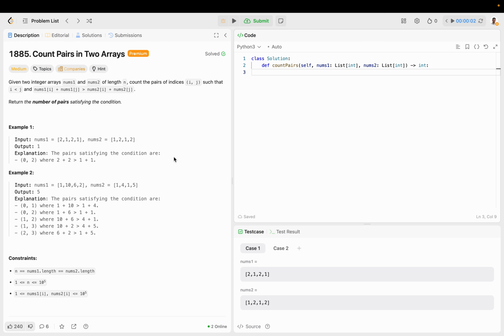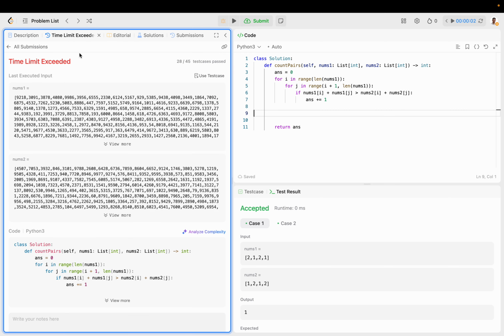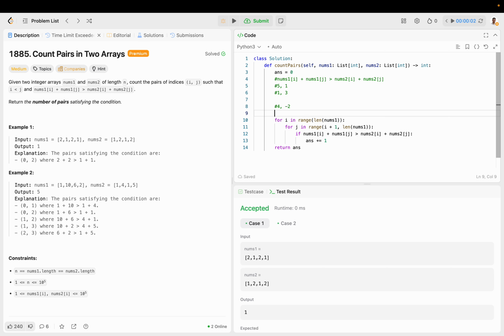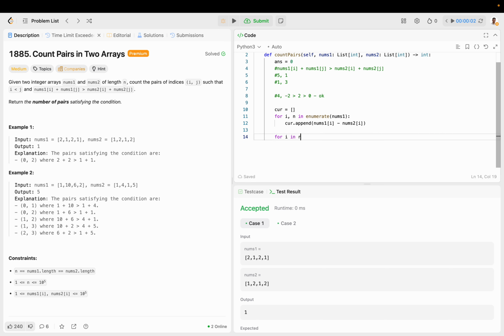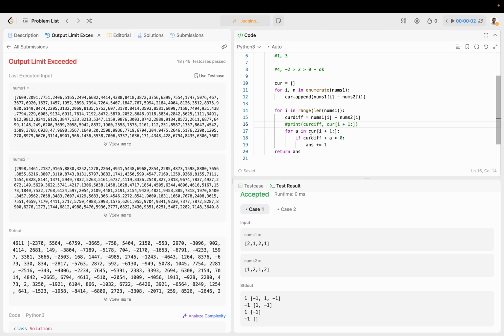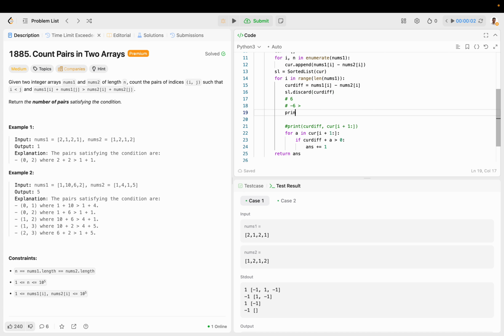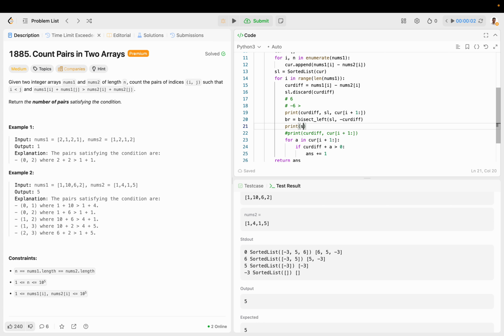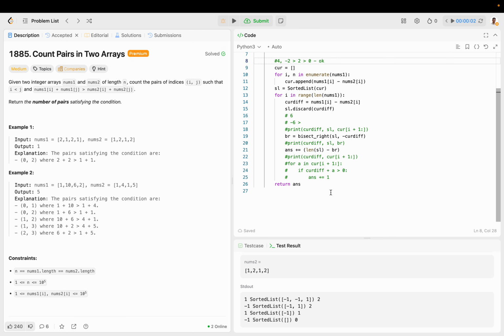Count Pairs In Two Arrays